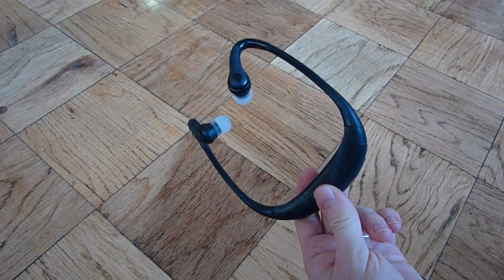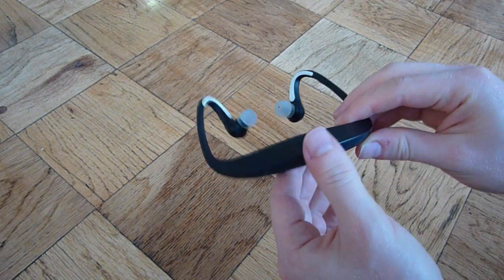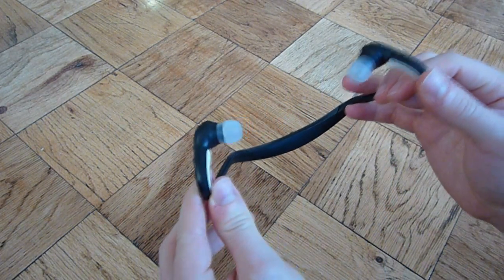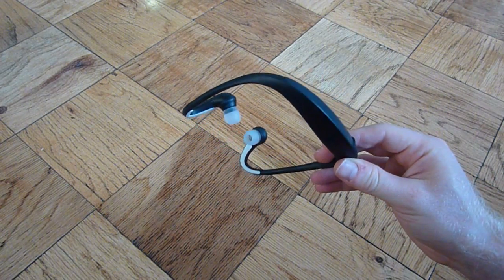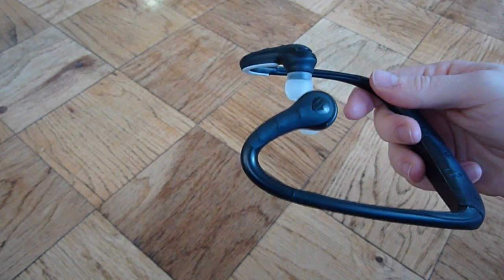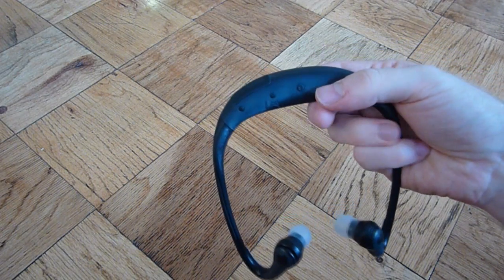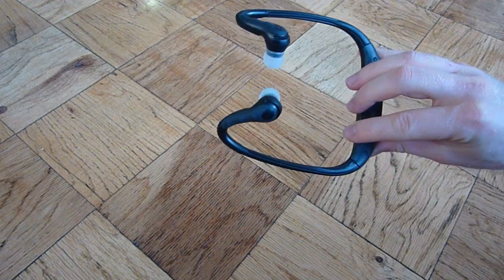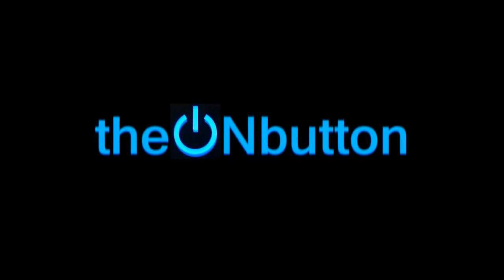Motorola S10-HD Review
Review of the Motorols S10-HD stereo Bluetooth headset.  and visit our YouTube channel for more vids!!